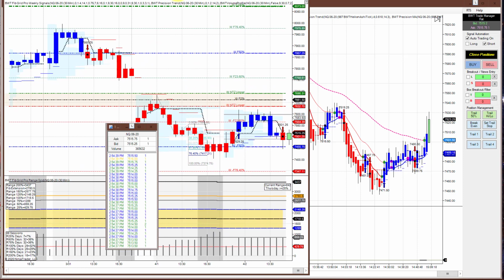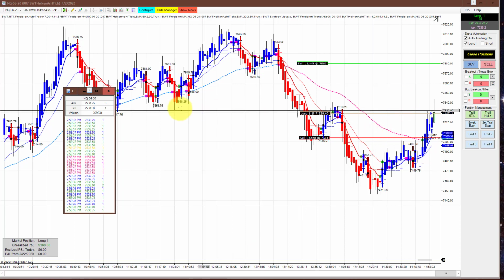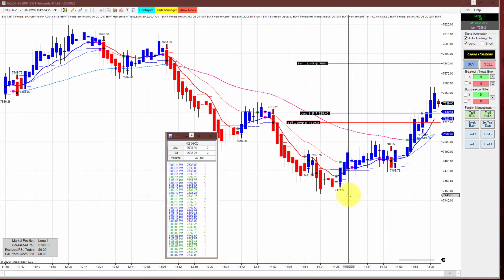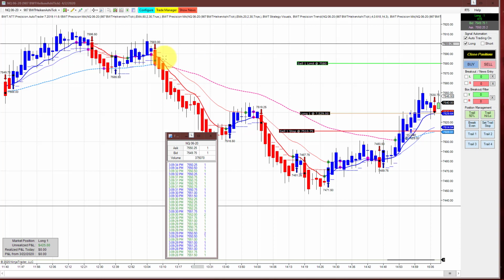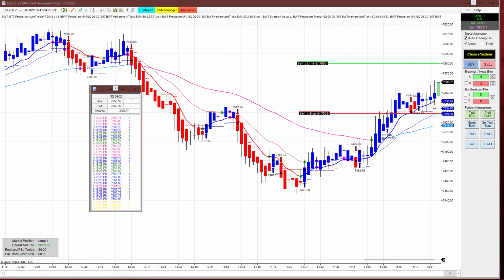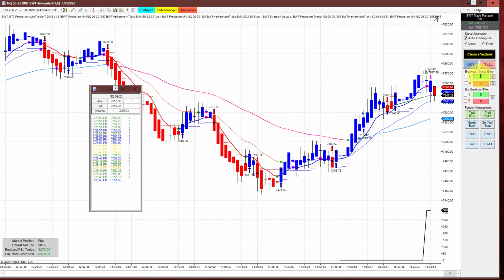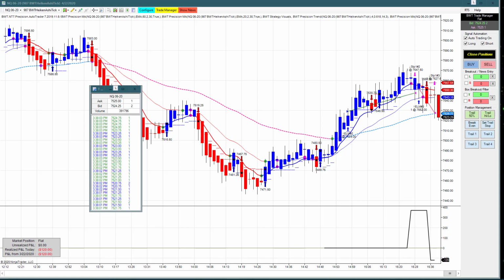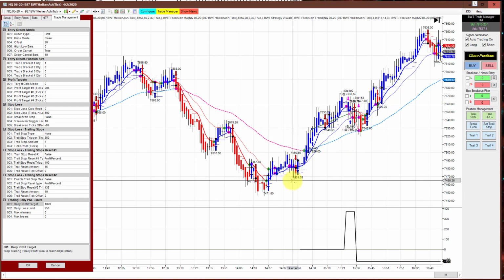There is Something to Learn From EVERY Trade, Combine Preparation, Automated Trading BWT-VLog #923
There is Something to Learn From EVERY Trade, Combine Prepration and Practice, Learning From Your Mistakes - Automated Trading BWT-VLog #923